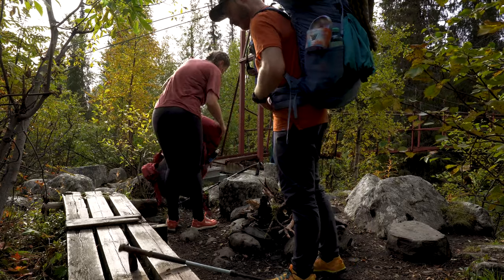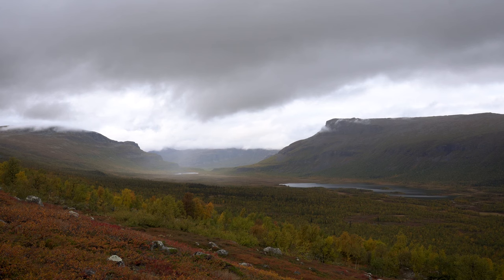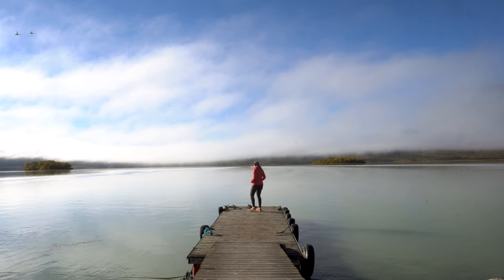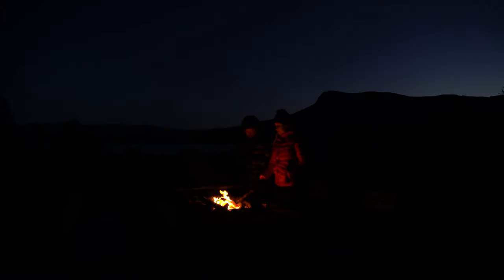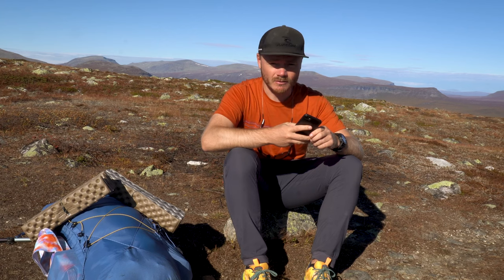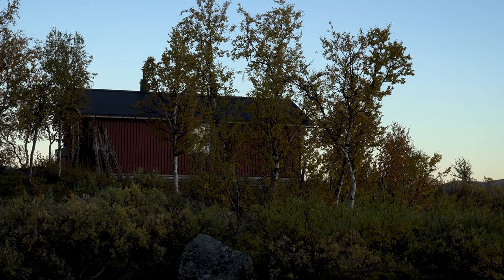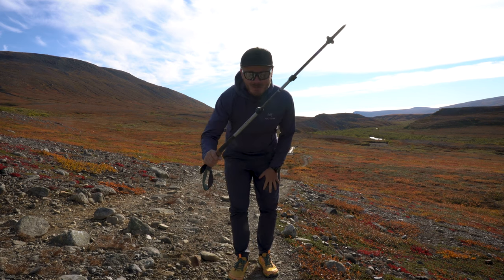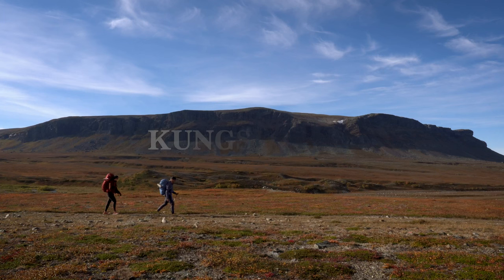HIKING KUNGSLEDEN IN SEPTEMBER | Kvikkjokk - Saltoluokta | Backpacking Sweden Lapland | fall autumn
Kungsleden, translated King's Trail, is a 440 km long hiking trail in North Sweden. We, Deen and Alette from Hikaholics, hiked the stretch from Kvikkjokk to Saltoluokta during the fall (autumn), September 2022. We were wild camping along the way, saw reindeer, backpacking across Swedish Lapland and even enjoyed seeing the Northern Lights. 🦌

📚 VIDEO CHAPTERS
00:00 Intro
00:57 Kvikkjokk to Pårte
07:07 Pårte to Laitaure
14:45 Laitaure to Aktse
23:38 Aktse to Sitojaure
31:03 Sitojaure to Saltoluokta
38:45 Recap of the trail
39:28 Teaser to Höga Kustenleden

🎬 CAMERA GEAR:
Camera: Sony A6600 :